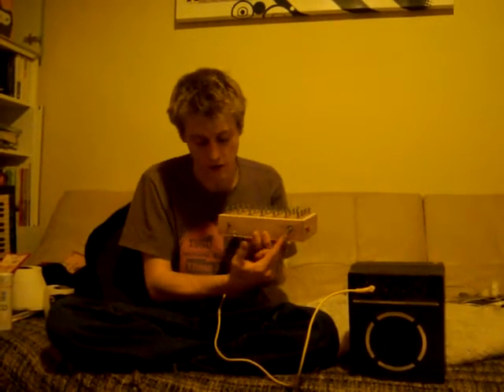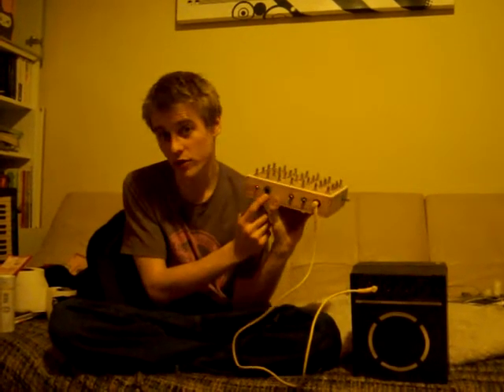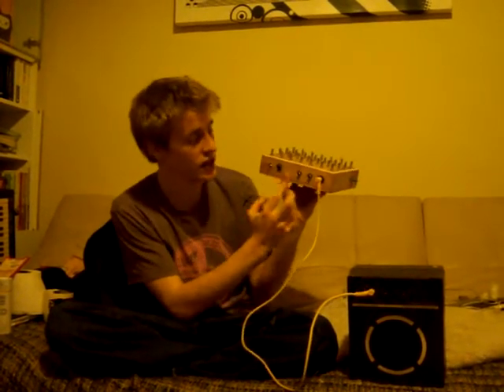Circuit Ben's 10 step 8 0scillator/wavetable synth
and i'll be your special friend ;)